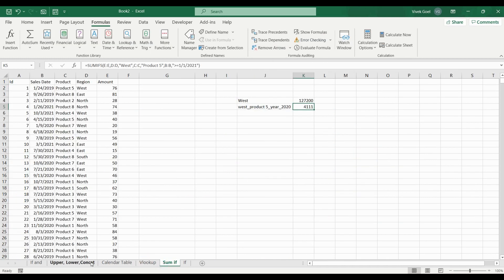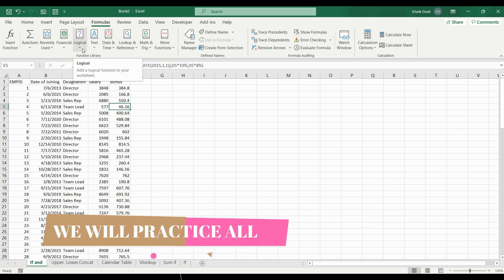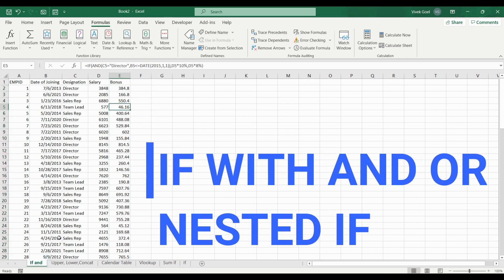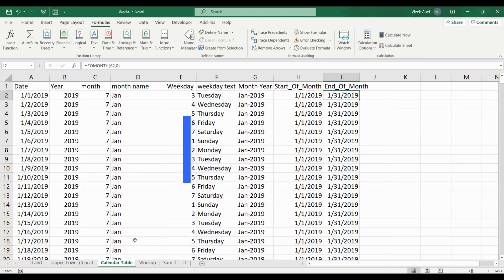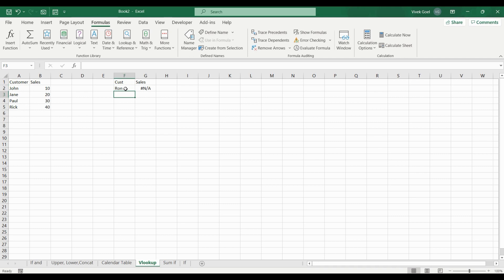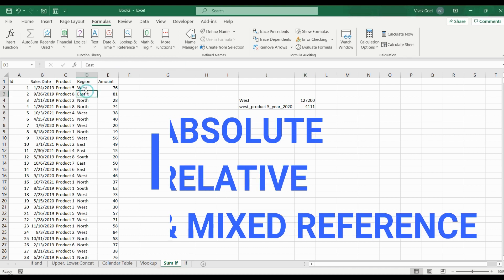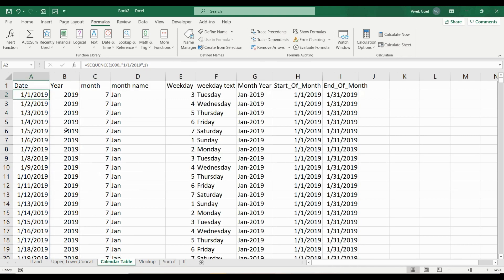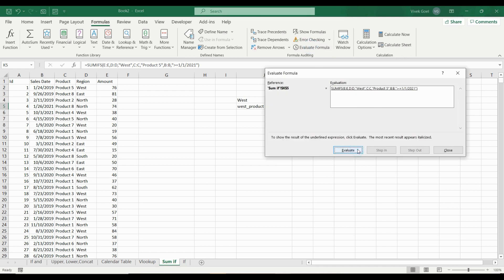Excel Formulas Tab| Excel Ribbon Formulas |Excel Formula Tab basics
This video is a part of the course Excel Formulas and Fundamentals, Which covers more than 100 formulas and has been designed with tons of real practical scenarios.
If you complete the entire video series and practice the questions, I assure you that you will become a pro when it comes to excel formulas and their usage.
This course has been designed  in a bottom up approach to specifically highlight things that are used in real projects on a regular basis.